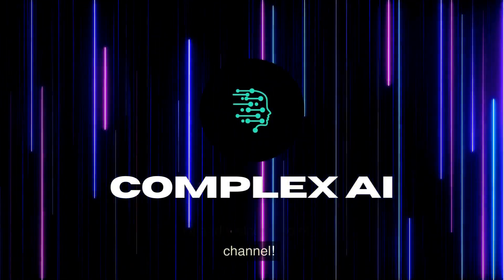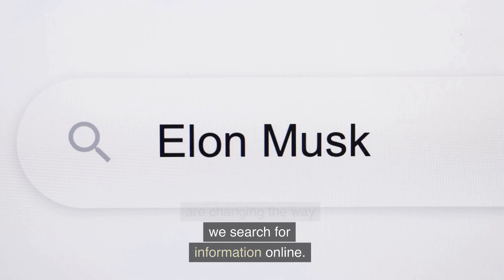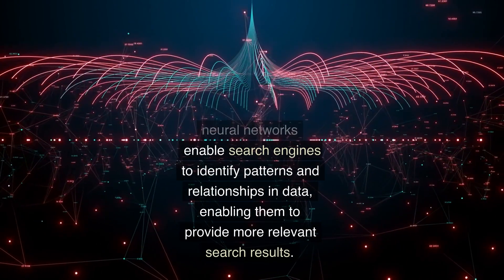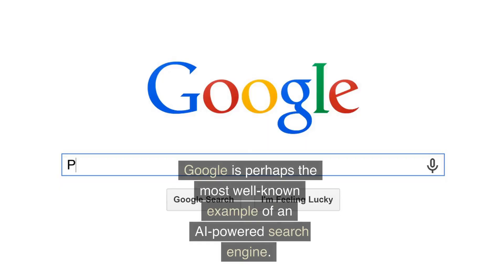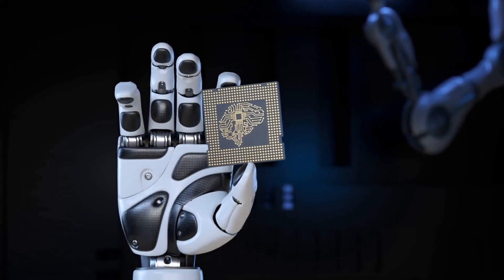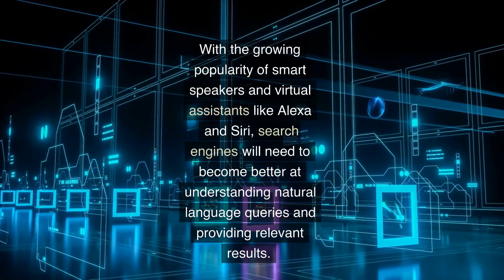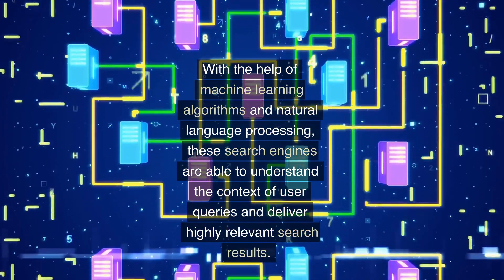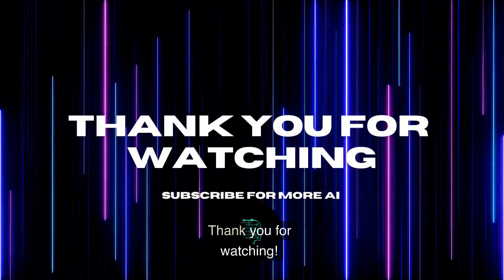AI Powered Search Engine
The video creator discusses an AI-powered search engine that uses machine learning algorithms to provide highly relevant search results. The search engine uses natural language processing techniques to understand user queries and provide more accurate results. The video explains how the AI-powered search engine is different from traditional search engines, which rely on keyword matching and ranking algorithms. The video also highlights some of the benefits of using an AI-powered search engine, such as faster search times, more personalized results, and improved accuracy. Overall, the video provides an informative overview of AI-powered search engines and their potential benefits.

🎥 Want to create videos just like this using AI? Use Pictory

If you're interested in learning more about ChatGPT and the exciting possibilities of AI and machine learning, check out our other videos and subscribe to stay up-to-date with our latest content.

These commissions help me create free valuable videos like these.  Any earnings or income representations are aspirational statements only and results are not typical. There is no guarantee that you’ll receive the same results or any results at all. Your results will depend entirely on your work ethic. I'm not a financial advisor.

Additional keywords:
AI
Artificial intelligence
Machine learning
Natural language processing
Search engine
Search algorithms
Personalization
Accuracy
Relevant results
Keyword matching
Ranking algorithms
Fast search times
Improved user experience
Query understanding
Data analysis
Predictive analytics
Big data
Information retrieval
Information architecture
Semantic search